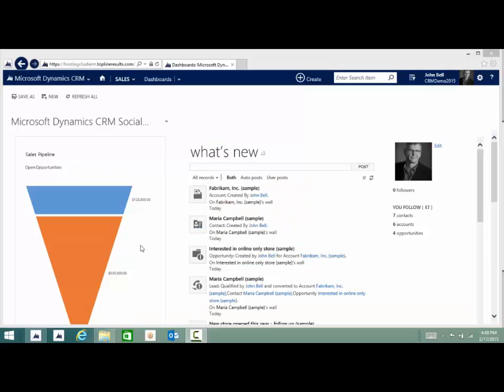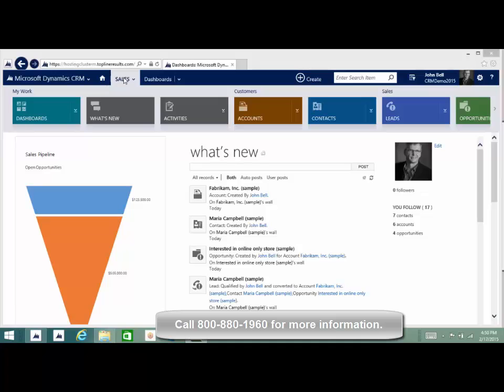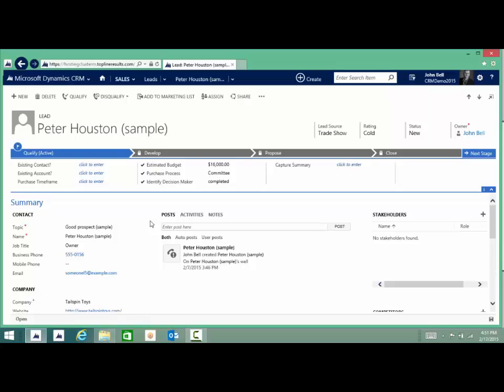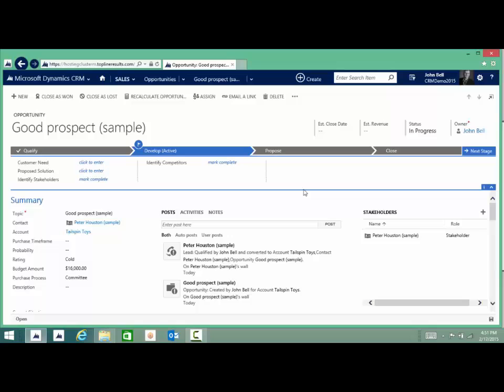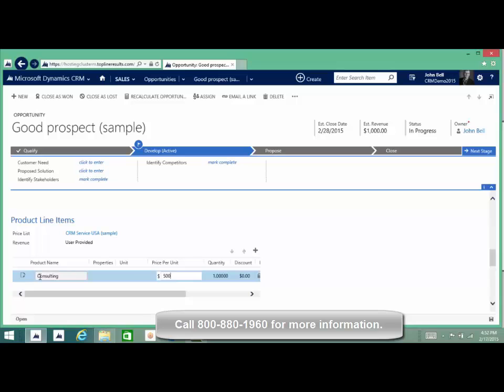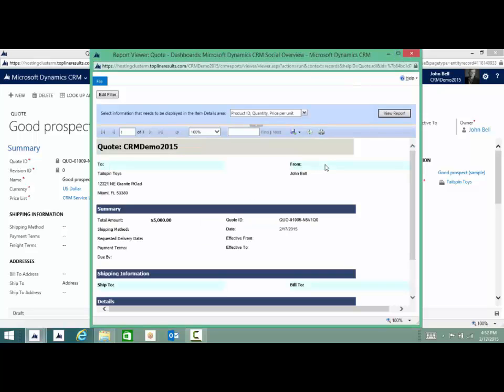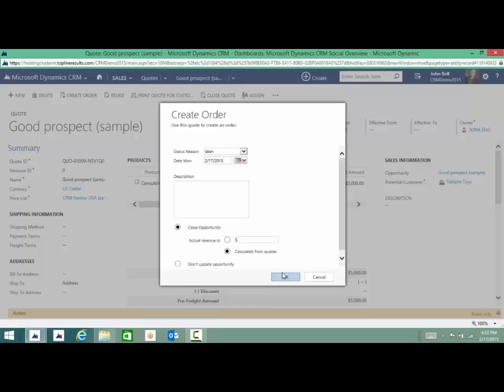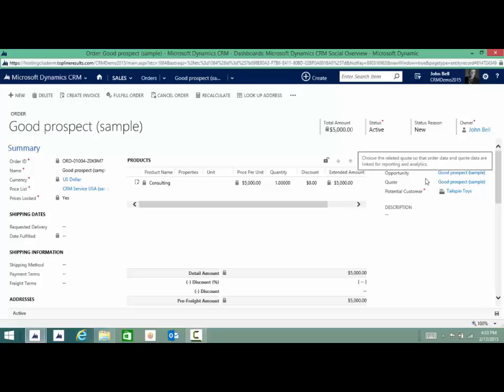Microsoft Dynamics CRM 2015 Sales Cycle - From Lead to Quote to Won Opportunity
Learn how the sales cycle works in Microsoft Dynamics CRM.  See how you can qualify a lead, create an opportunity, generate a quote and win revenue.